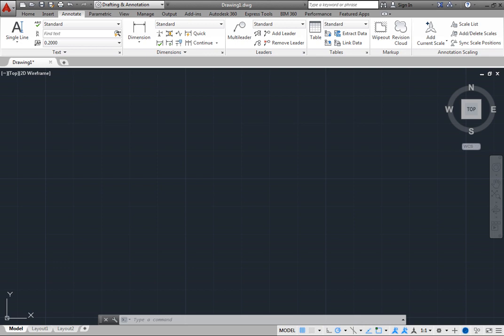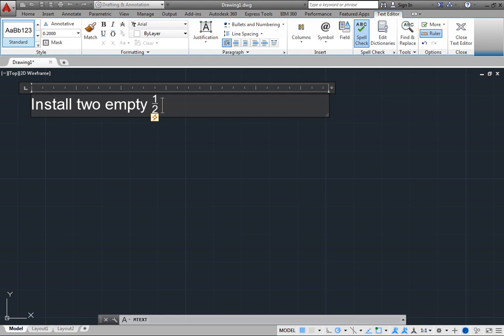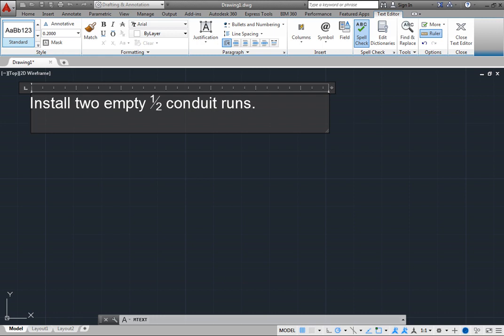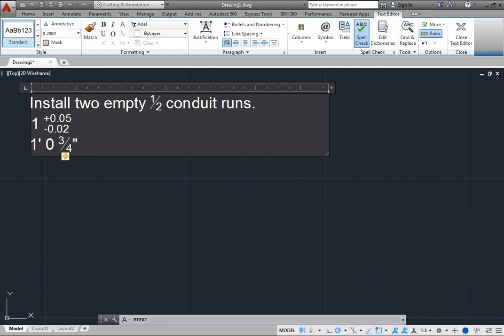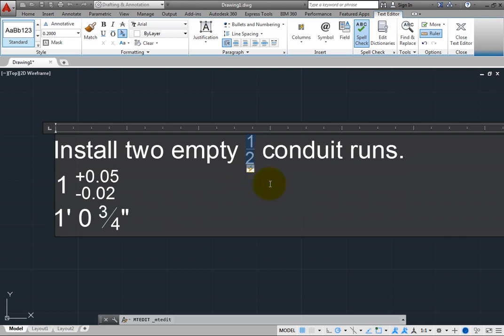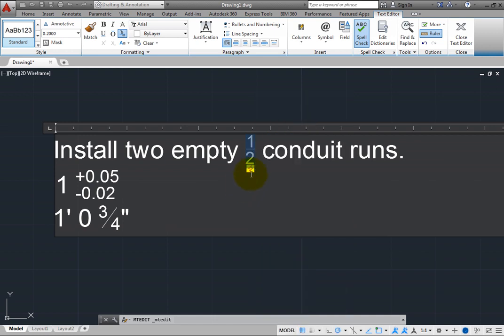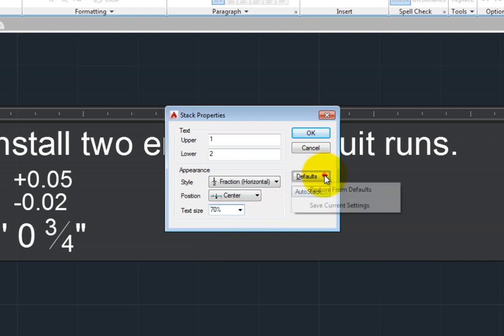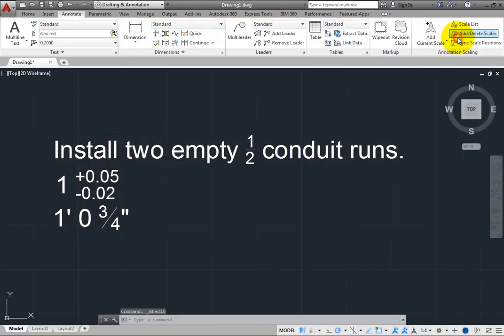Creating Stacked Text for Fractions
Creating and adjusting stacked fractions and tolerances in AutoCAD 2015 .